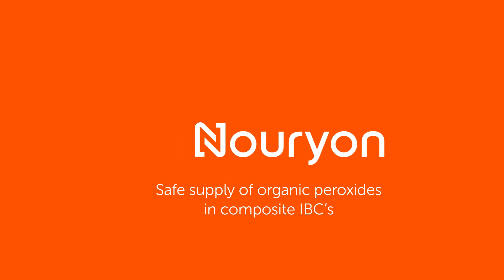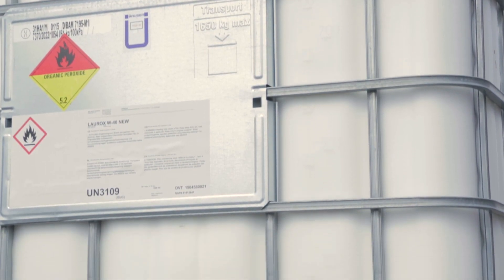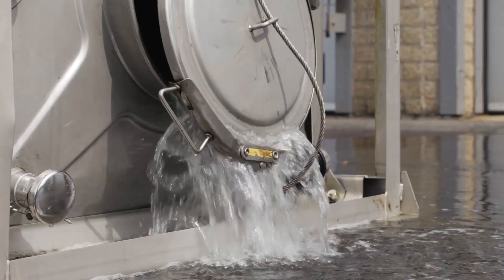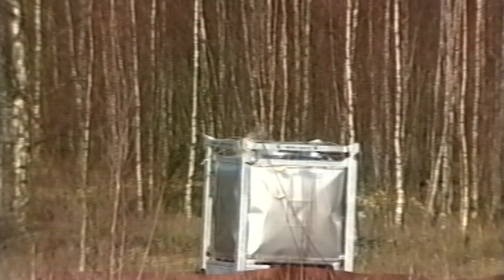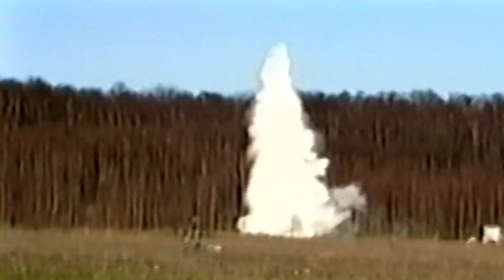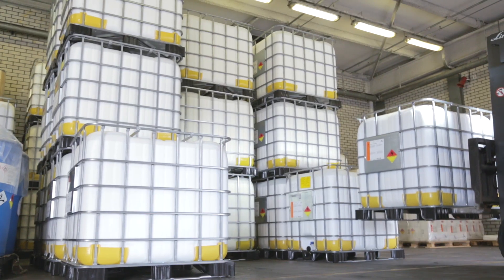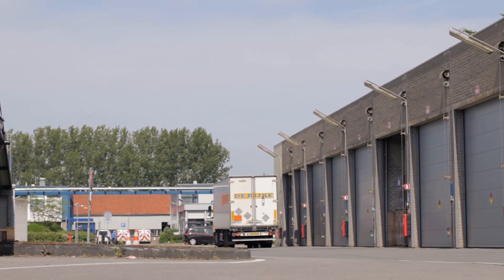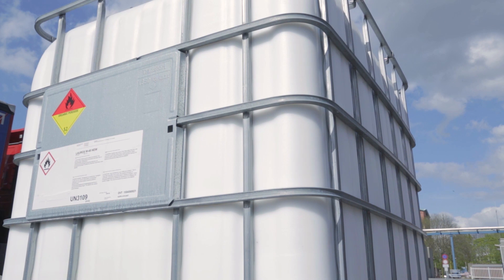Safe supply of organic peroxides in composite IBCs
Innovative IBC solution: less waste, less handling and storage. Watch this video and see the advantages of supplying organic peroxides in composite IBCs, compared with using traditional metal IBCs.

Nouryon supplies highly concentrated (HICON) Type F organic peroxides in composite Intermediate Bulk Containers (IBC’s). Due to their weight and dimensions, these IBC’s offer benefits in safety and handling during transport and storage while giving all the advantages of the stainless-steel containers. The specially designed lid, used as an emergency vent, is a Nouryon invention and has been patented. Composite IBCs provide our customer with improved safety, storage and handling. Furthermore, cost savings are made using this innovative IBC solution as less IBC’s need to be transported, stored and recycled or wasted.